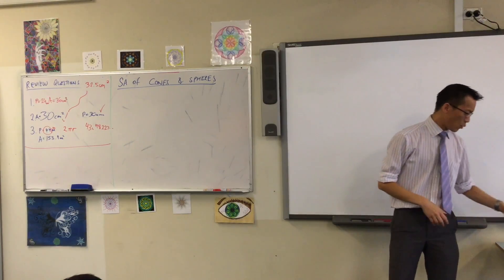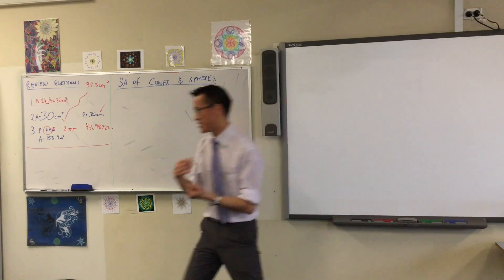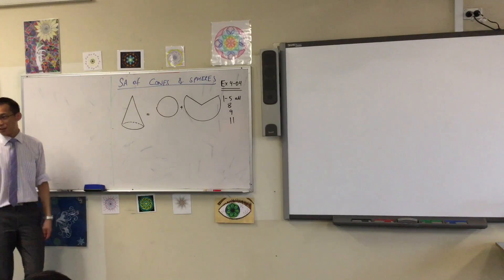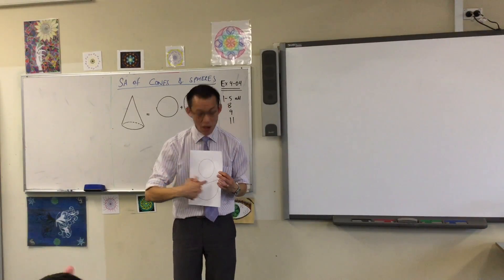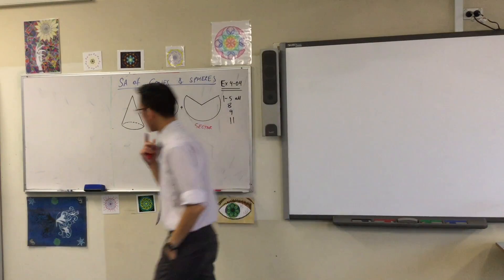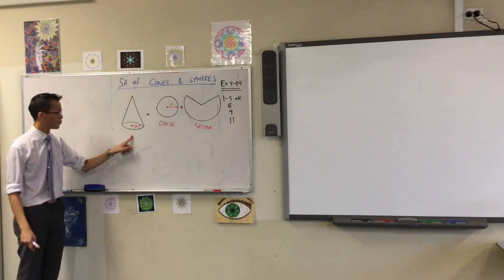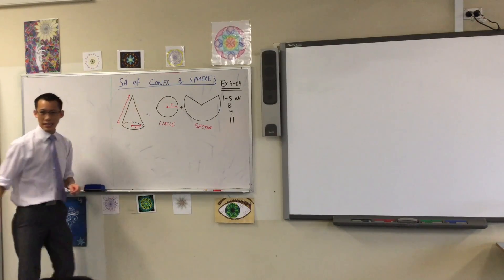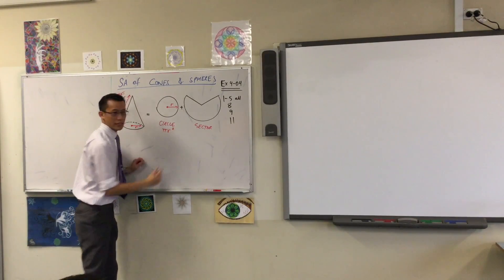Surface Area of a Cone (1 of 2: Understanding the net)